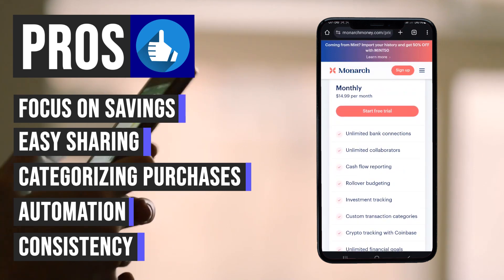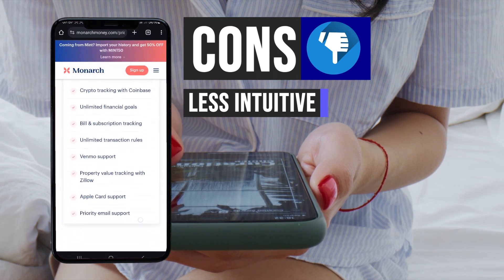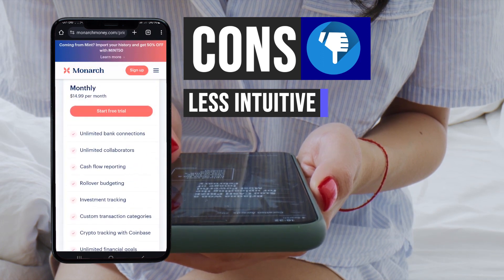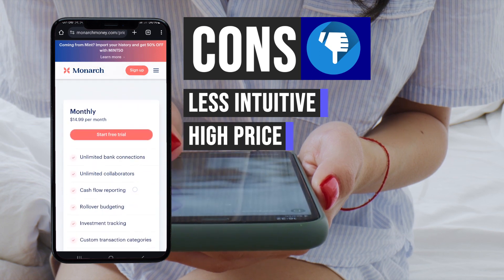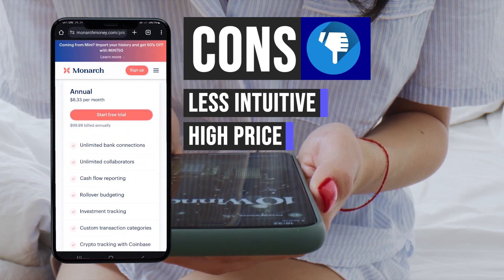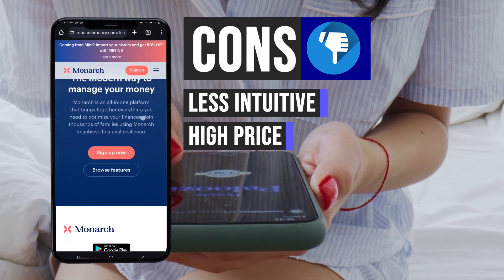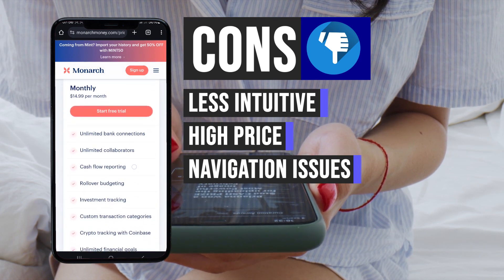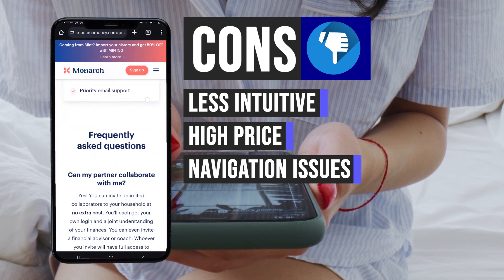Monarch Money Review | The Best Budget App for Personal Finance? (2024)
In this video we review Monarch Money App, your go-to resource for mastering personal finance and achieving financial freedom! This amazing app helps you with budgeting, money management, financial education, how to save money effectively and smart money tactics to help you take control of your finances. This is one of the best budgeting apps to streamline your financial planning process. Whether you're a seasoned pro or just starting your journey towards financial independence, this app might be the right choice for you. Join us in this budgeting for beginners video, as we uncover the power of fintech and discover innovative ways to optimize your budget and achieve your financial goals.